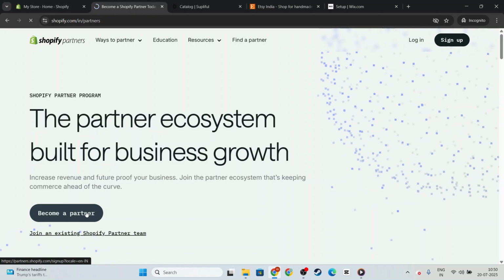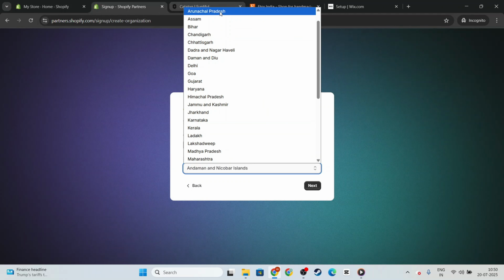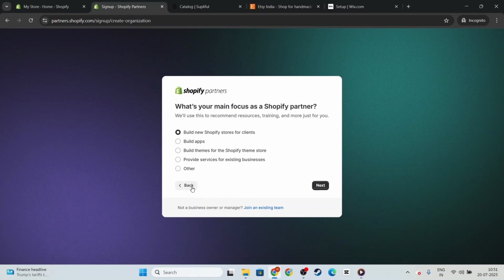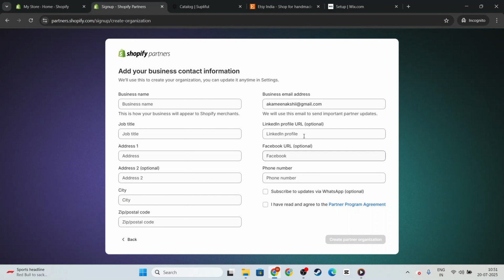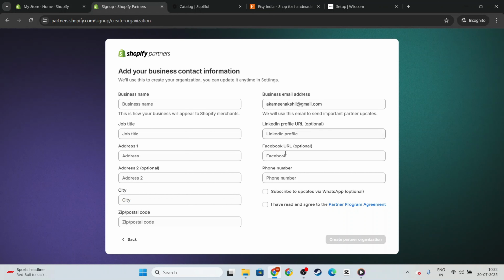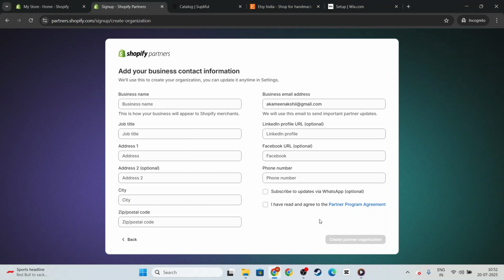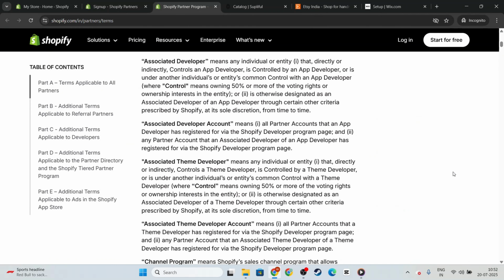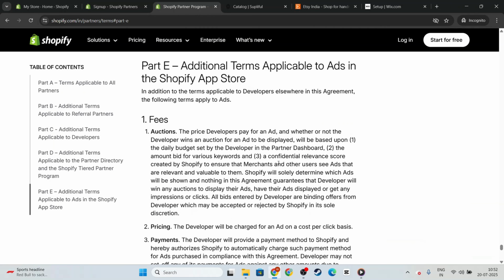How to Open Shopify Partner Account 2026 (Step By Step)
Learn How to Open Shopify Partner Account in this video.